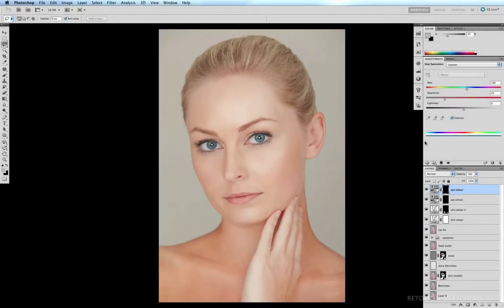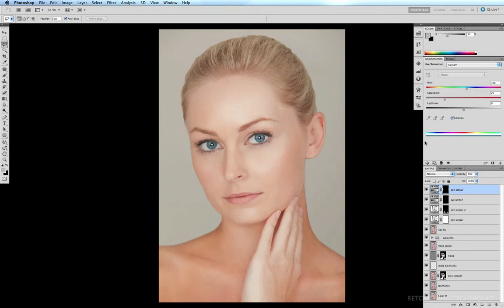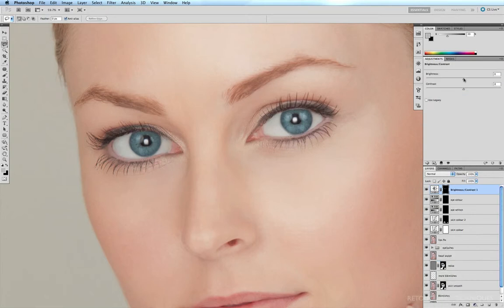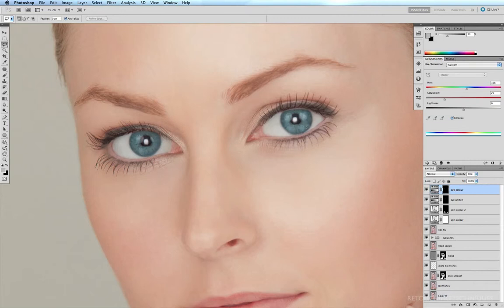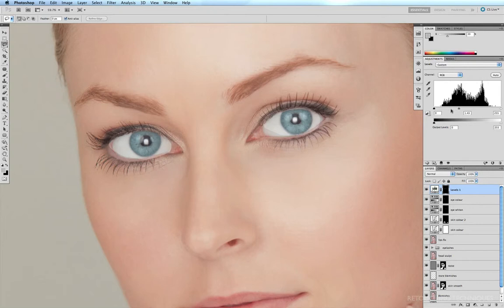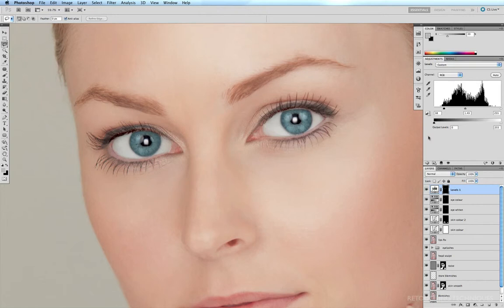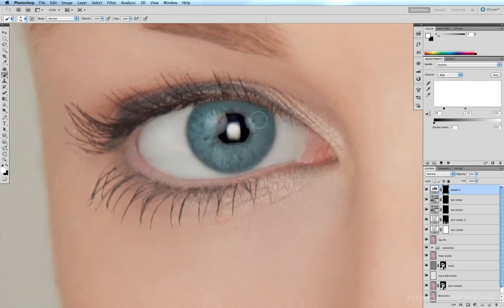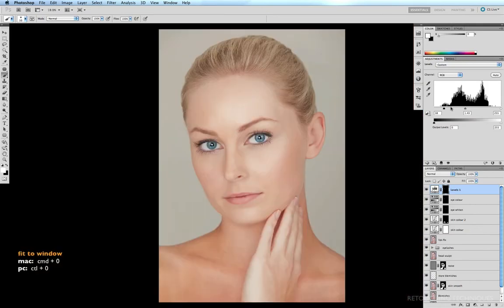Brightening Eyes In Photoshop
How to whiten eyes in photoshop - part three of my tutorial on how to colour correct eyes.